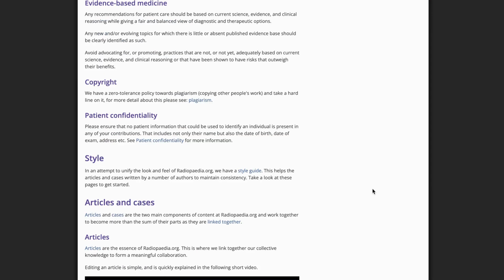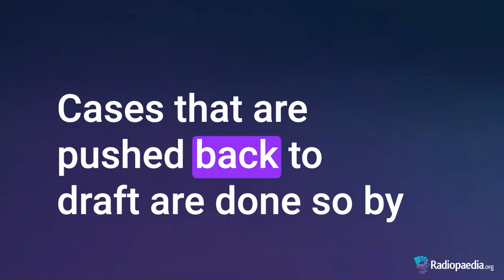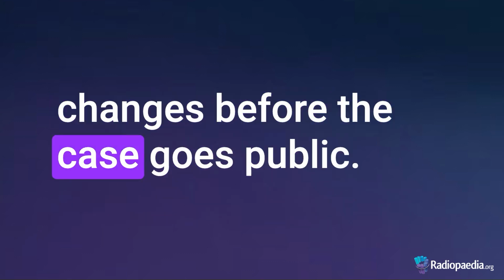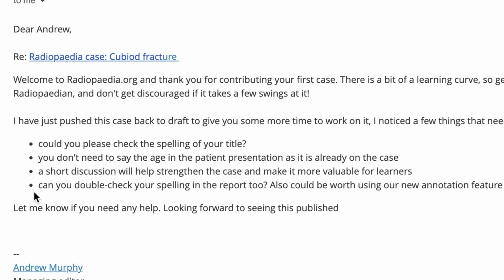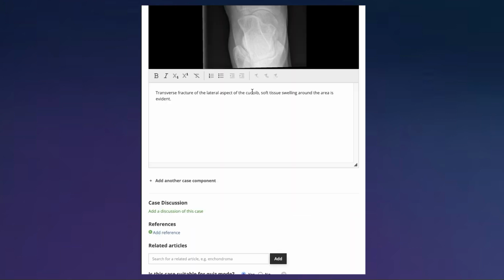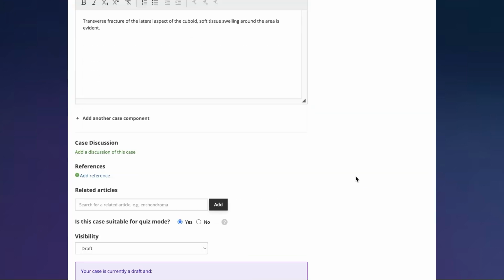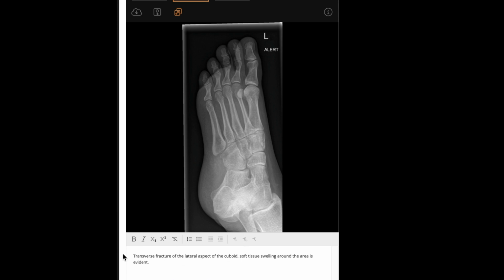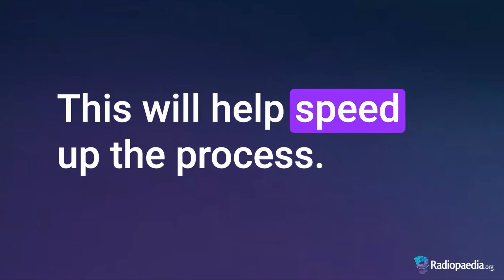Why Radiopaedia cases get pushed back to draft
Here we explain how and why cases get pushed back to draft on Radiopaedia and how you can get your case study published.